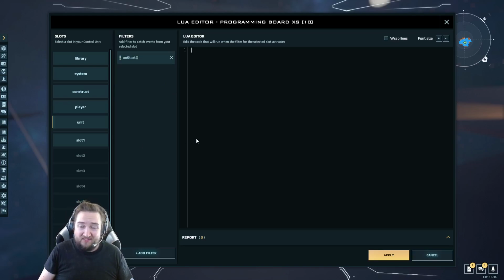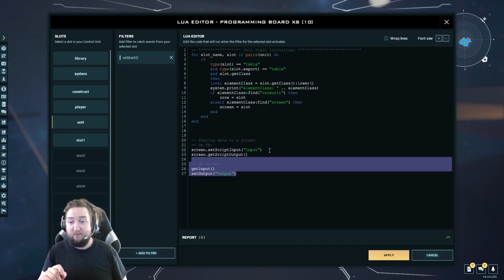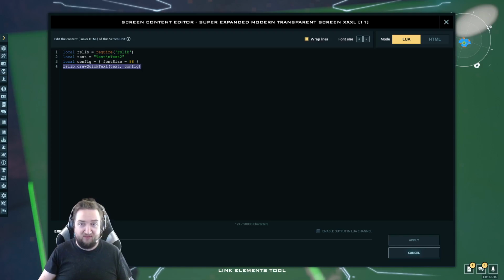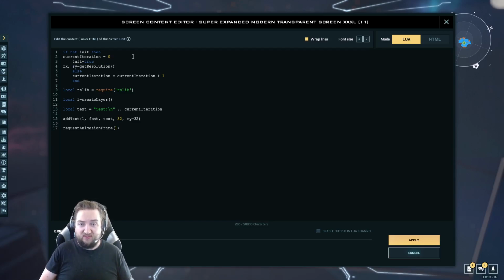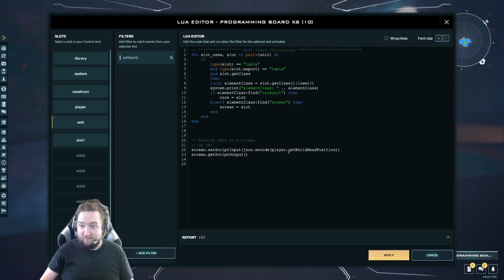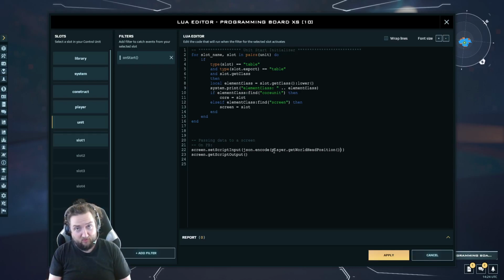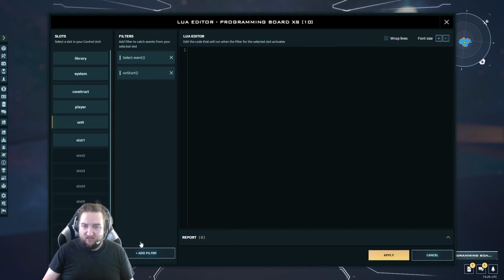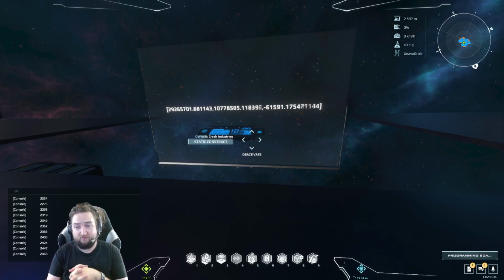Dual Universe - Basic PB and Screen communication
With some bonus trouble shooting! I'll pitch it that way 'cause it sounds better than "And Kor wasn't prepared!" =D

The code snippets I used:
-- Passing data to a screen
-- On PB:
screen.setScriptInput(readableMass(currentMass))
screen.getScriptOutput()

-- On screen:
getInput()
setOutput("Output")

-- Unit Start Initializer
for slot_name, slot in pairs(unit) do
 if
  type(slot) == "table"
  and type(slot.export) == "table"
  and slot.getClass
  then
  local elementClass = slot.getClass():lower()
  system.print("elementClass: " .. elementClass)
  if elementClass:find("coreunit") then
   core = slot
  elseif elementClass:find("screen") then
   screen = slot
  end
 end
end

-- Co-routine
 -- In timer tick (cor):
 if coroutine.status(cr) ~= "dead" and coroutine.status(cr) == "suspended" then
  coroutine.resume(cr)
 elseif coroutine.status(cr) == "dead" then
  unit.stopTimer("cor")
 end

 -- Initizializing
 cr = coroutine.create(functionName)
 unit.setTimer("cor", 0.2)

 -- In function
 coroutine.yield()